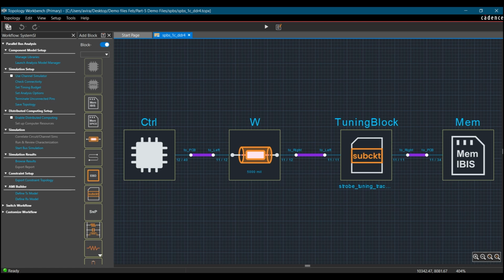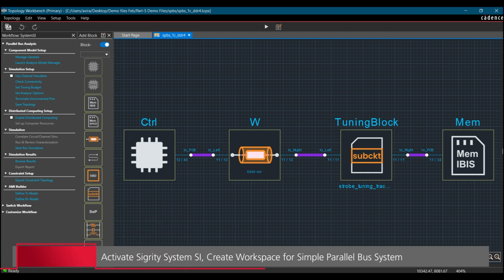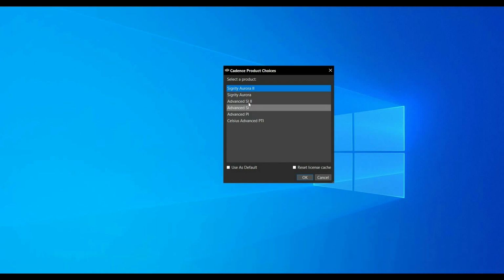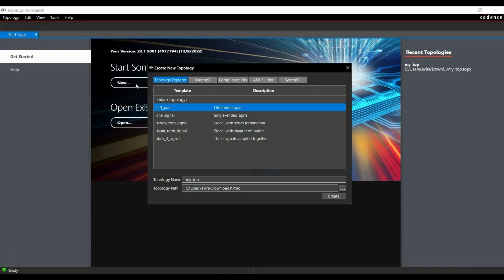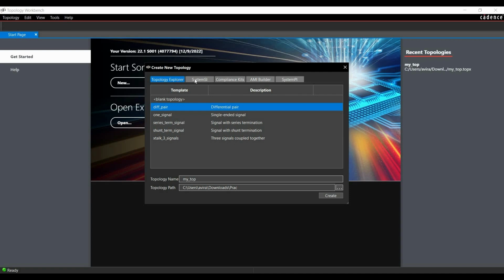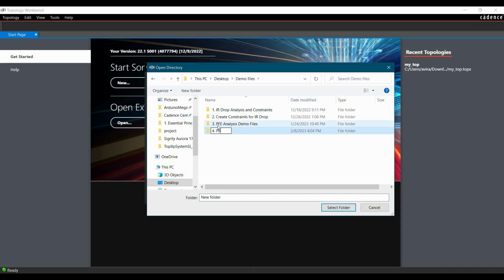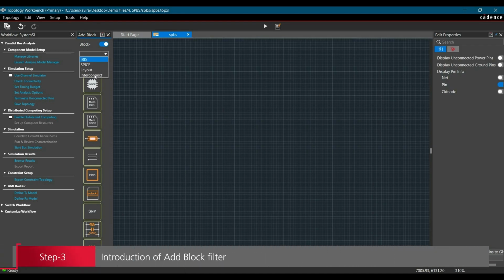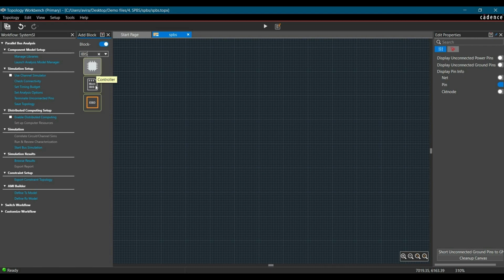Modeling, Simulation, and Analysis of a Simple Parallel Bus System: Part 1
Topology Explorer provides two separate workflows for analyzing Parallel Bus and Serial Link interfaces.

In this series of videos, we will learn how to model, simulate, and analyze a simple Parallel Bus System. In part 1, you will learn:
How to activate Sigrity SI for Parallel Bus Analysis
How to create a workspace
How to save a topology

00:00 Introduction
00:27 Step 1: Opening Topology Explorer
00:42 Step 2: Creating a Simple Parallel Bus System (SPBS) Workspace
01:42 Step 3: Introduction of the Add Block Filter

Do you have any questions, tips, or ideas about Parallel Bus Simulation and Analysis?

Let’s Connect!